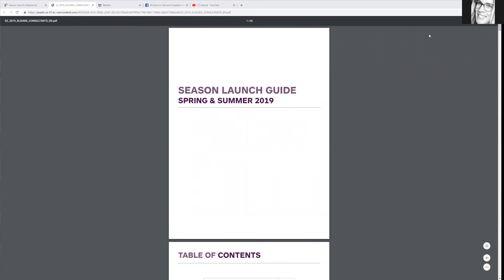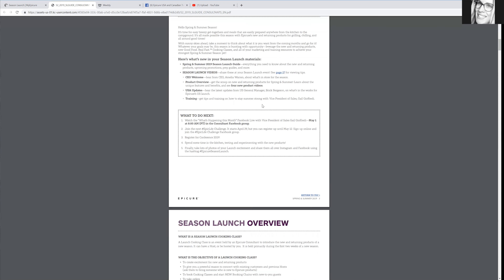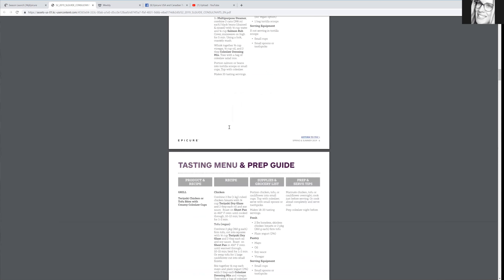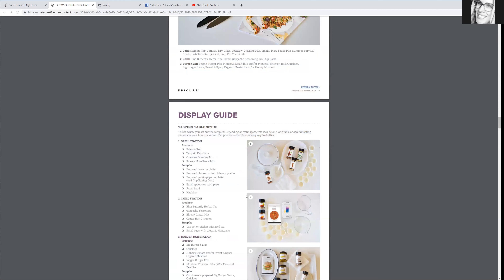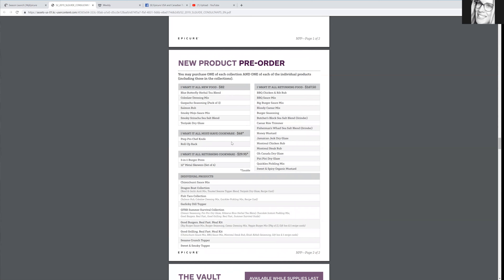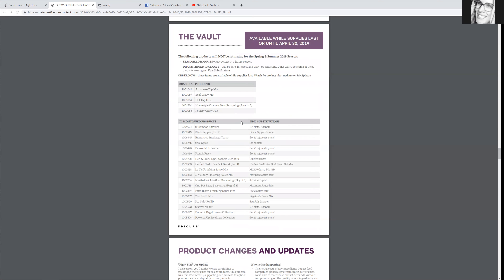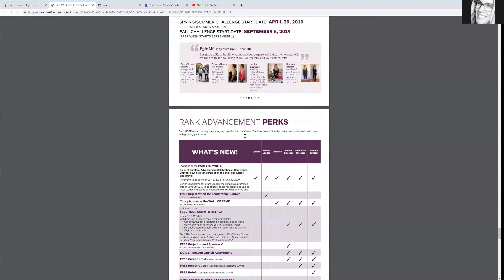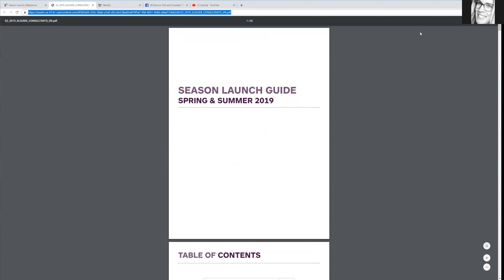Epicure Consultant Guide PDF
EPICURE USA coming soon! Join the mailing list here for first dibs and a free product. EPICURE USA and CANADA - Training Group

Welcome! Let's inspire clean eating, little steps at a time, and without sacrifice! Eating healthy doesn’t have to be expensive, tasteless, or a sad way of life 🙂. Enjoy cooking, save money, and have variety!

You will be a rock star in the kitchen soon enough.